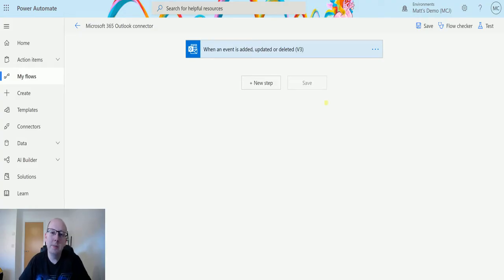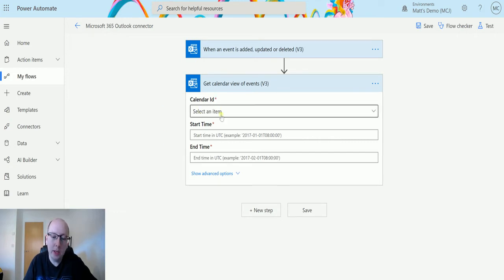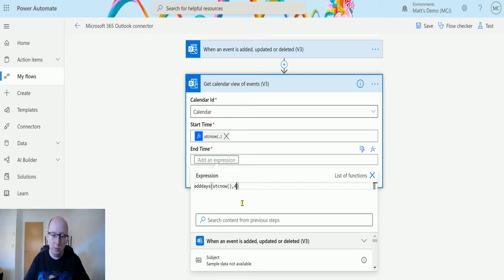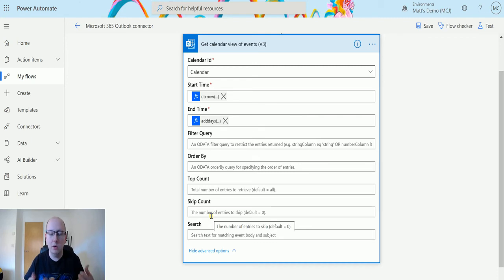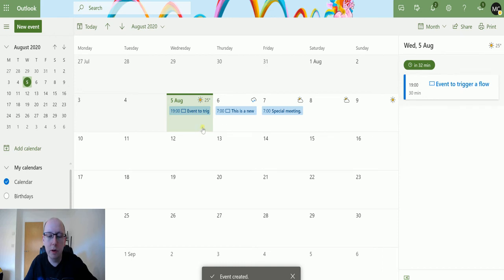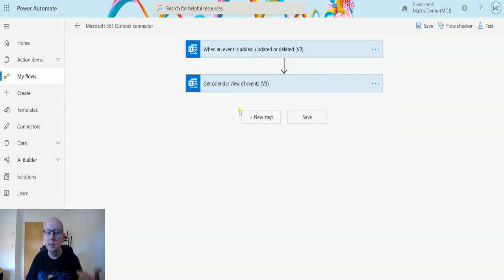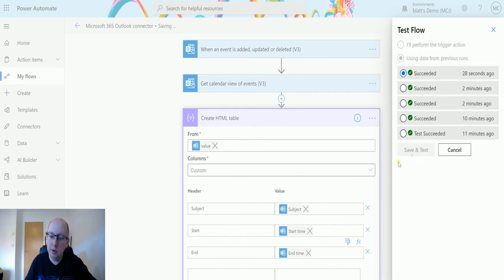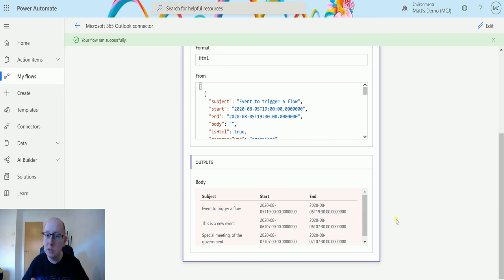Microsoft 365 Outlook Actions: Get Calendar View Of Events V3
In this video, I go through the Microsoft 365 Outlook Action - Get Calendar View of Events (V3). Power Automate is a powerful automation and integration tool with over 300+ data connectors.